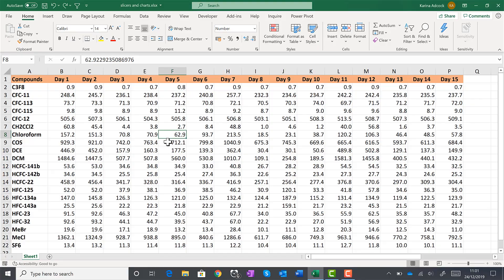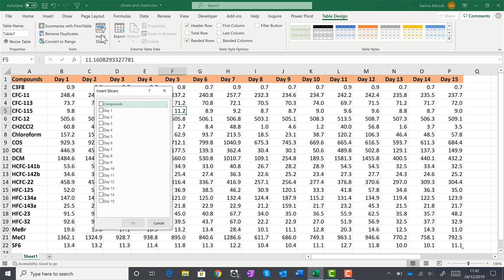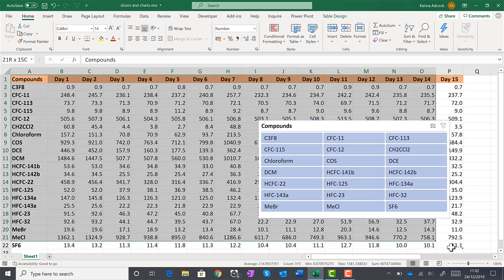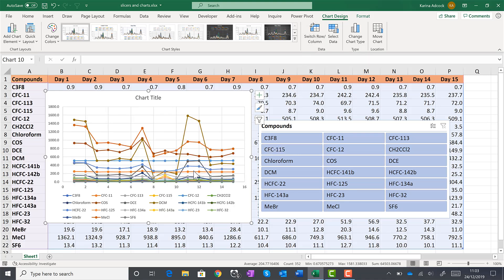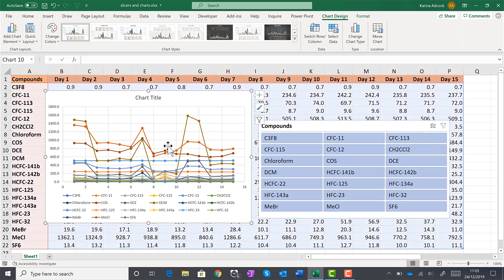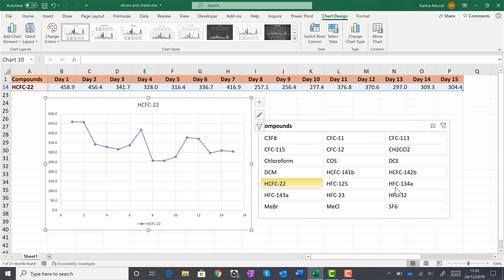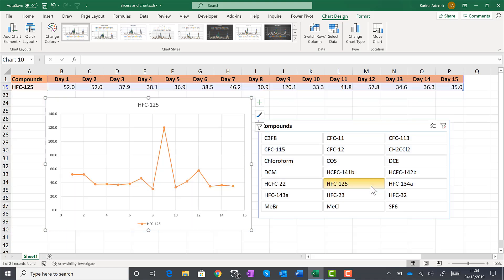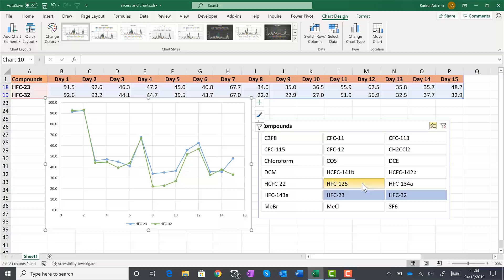How to make a dynamic chart using slicers in excel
Convert the values into an excel table. Then on the 'Table Design' tab select 'Insert Slicer'. Make a chart for the whole of the table. Then you can use the slicer to filter the table and the chart.